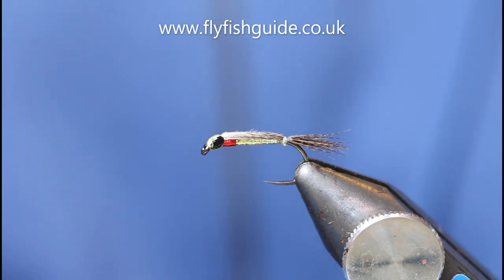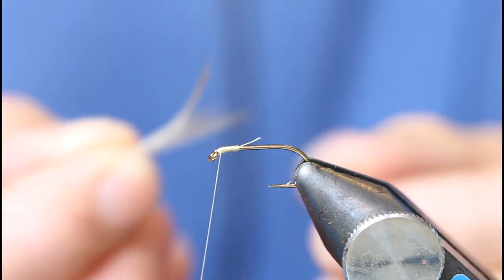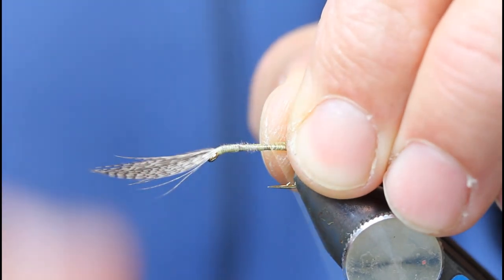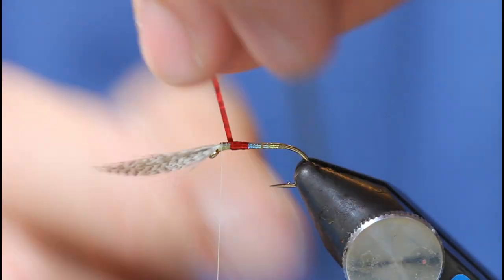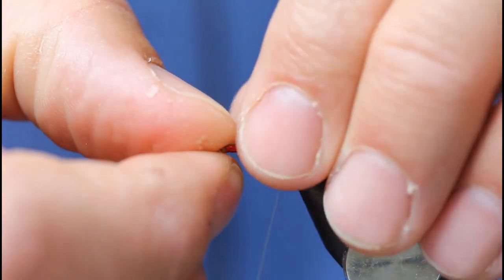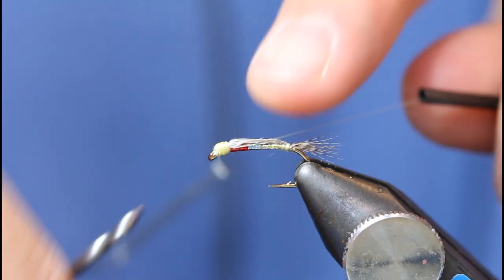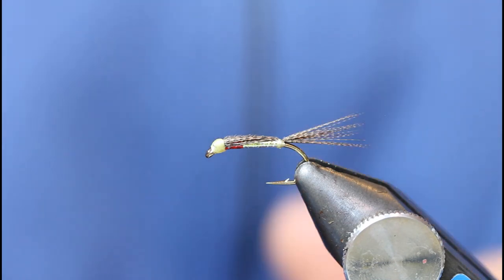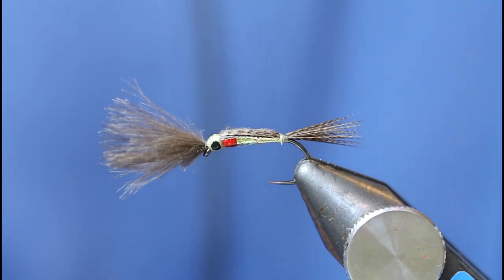FLIES THAT CATCH FISH Tying The Pinfry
When it comes to fly fishing this is one fly that works ever so well for pin fry. If you're fly fishing for big trout then you need to have it for both bank and boat fishing.
This is an amazing string to your bow come the pinfry. The fry feeding trout go daft for these tasty little fish, pinfry, but they can be very selective at times

This pattern will often sort the better fish out from the crowd, a dry fly like no other!